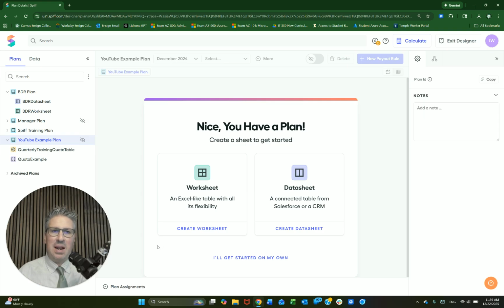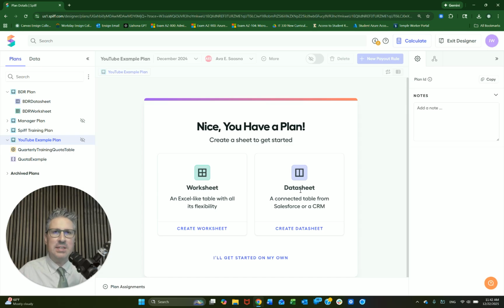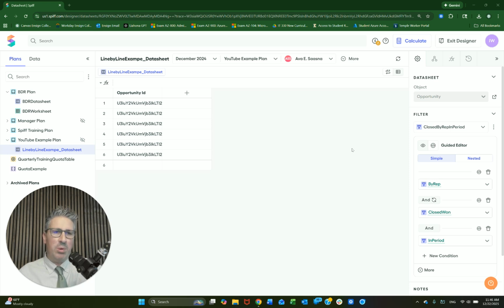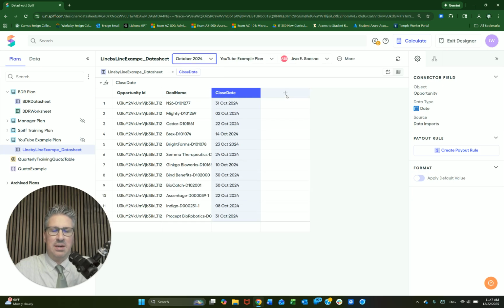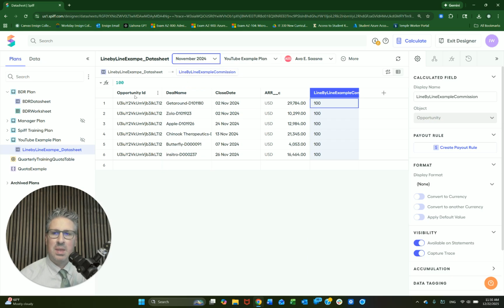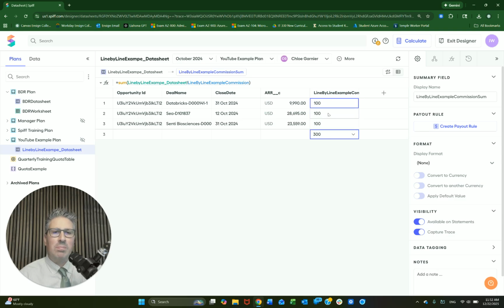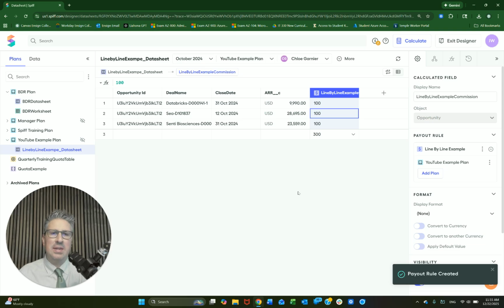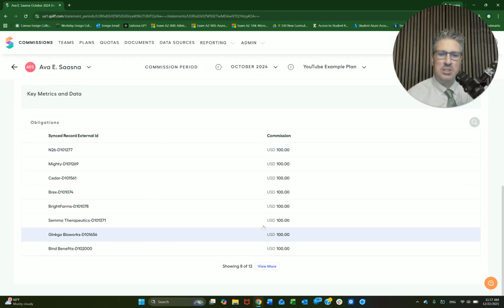Creating Your First Plan & Payout Rule in Salesforce Spiff Designer: Datasheet Edition👷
You asked for it and now you can see the steps on how to create a new Plan and Payout Rule using a Datasheet in Salesforce Spiff Designer.

Come join me at a Spiff Admin 3 Day Bootcamp coming to a city near you!